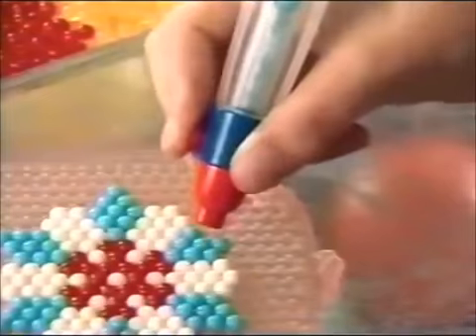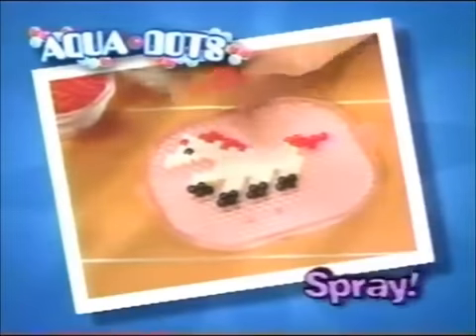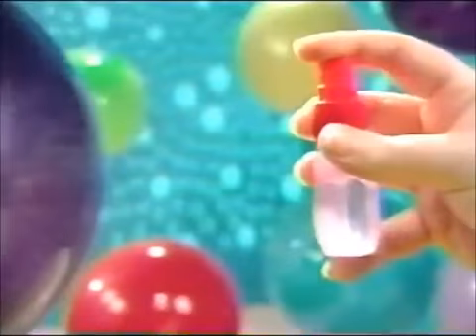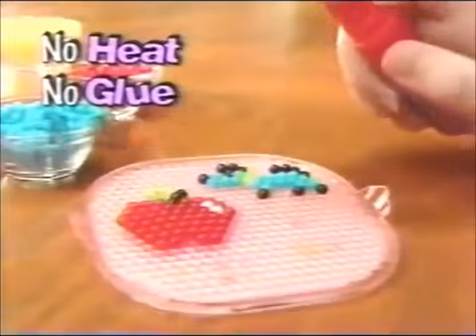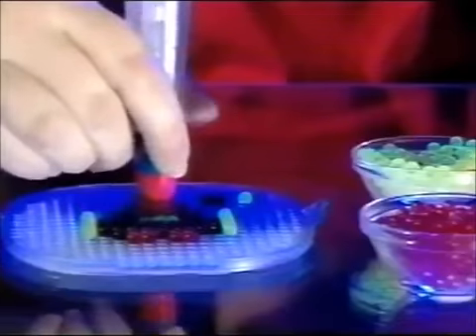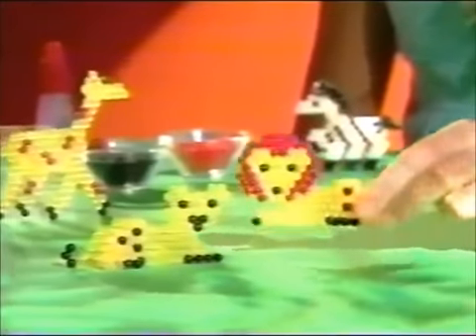Nickelodeon Commercial Break (August 4, 2007)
ALL CONTENT IN THIS VIDEO IS OWNED BY VIACOM.